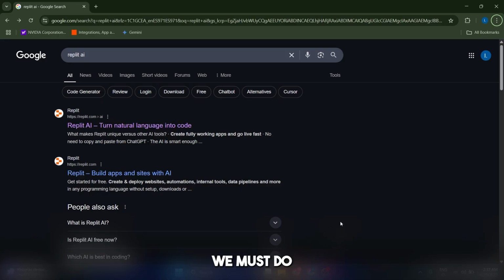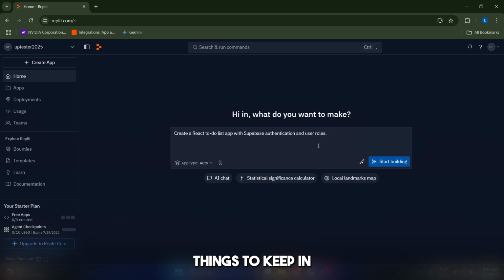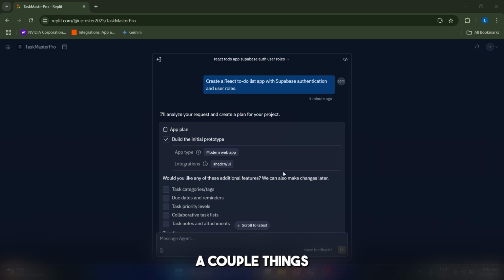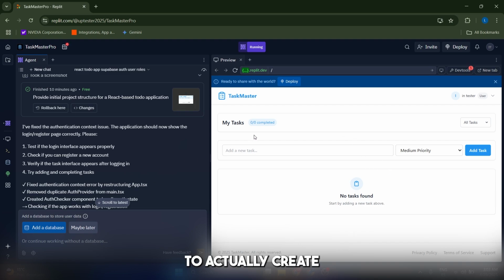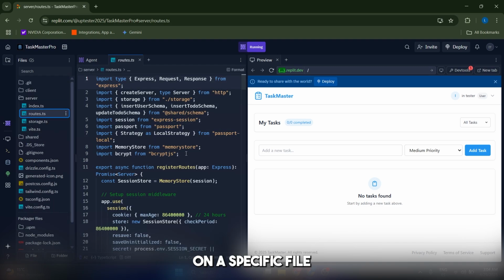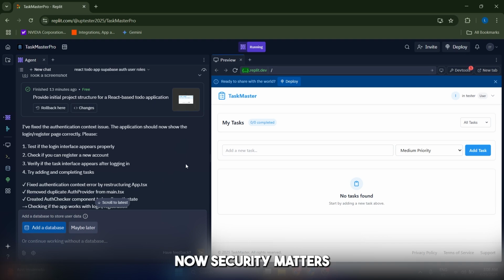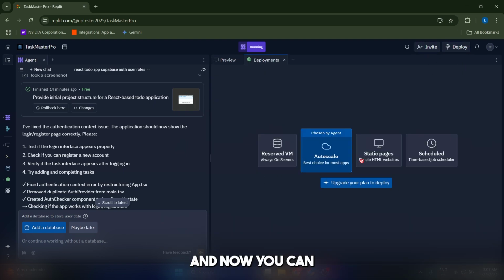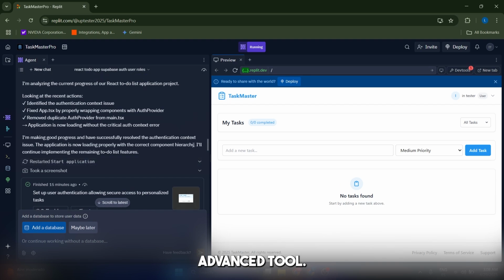Replit AI Tutorial and Review (2026)